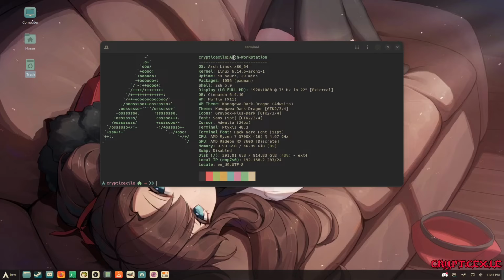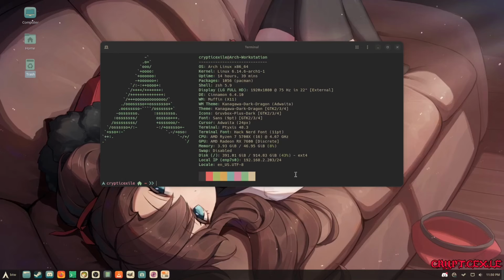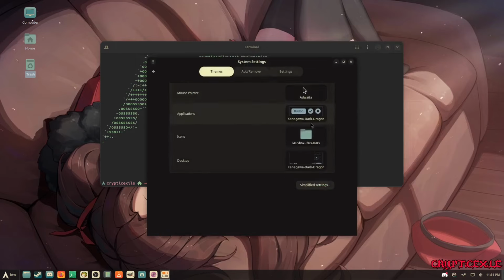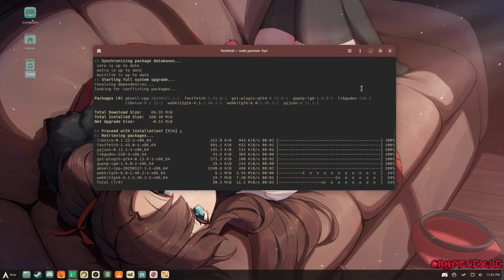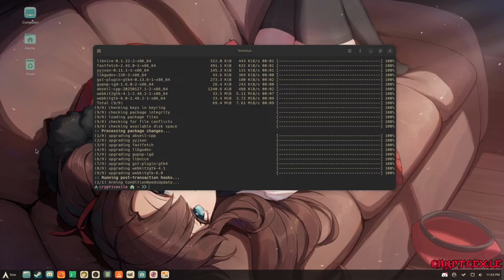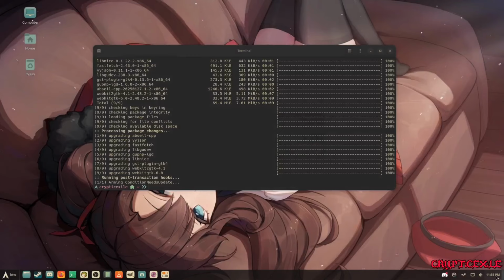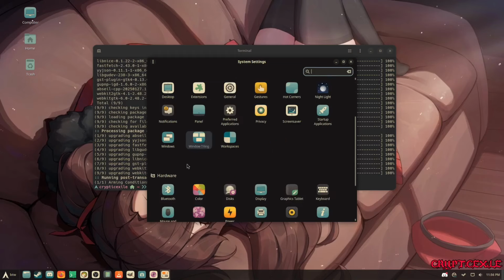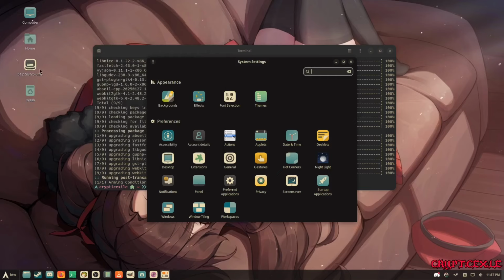Cinnamon DE + Arch Linux = Nice System as a whole.